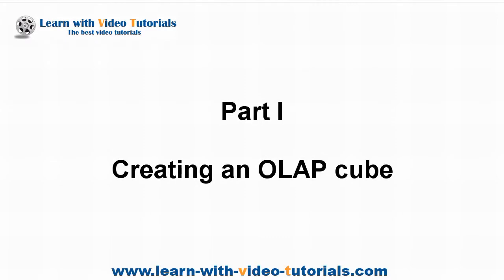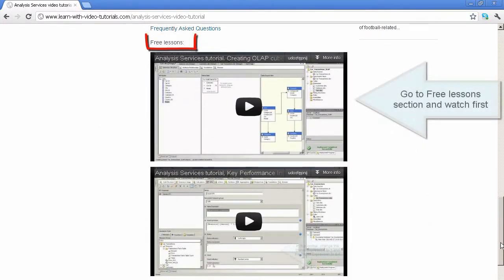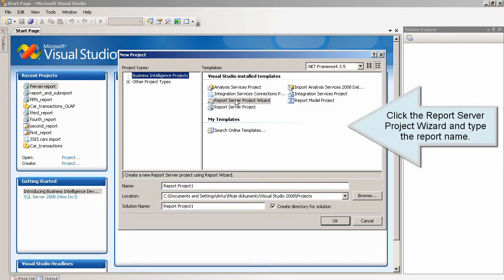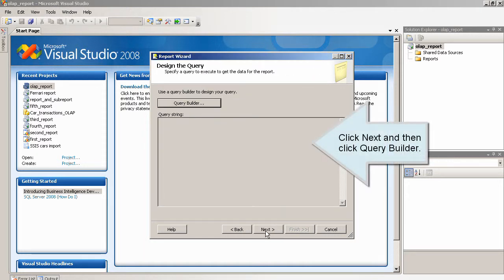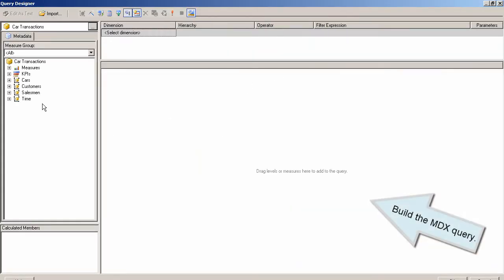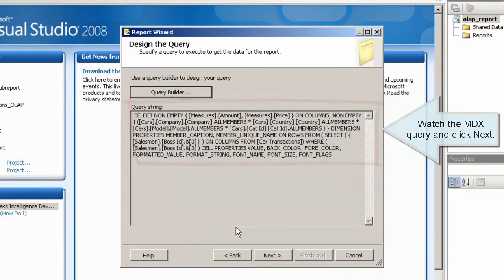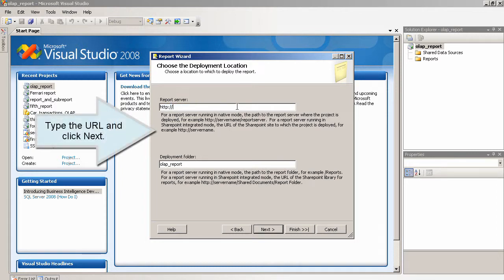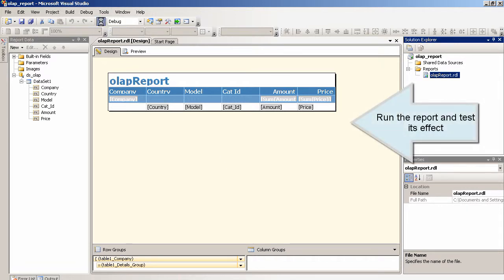Reporting Services Tutorial, SSRS Introduction - Using Analysis Services data in a report (Lesson 7)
Reporting Services Tutorial for beginners: Creating an OLAP cube, Creating and using an Analysis Services Data Source and Dataset,